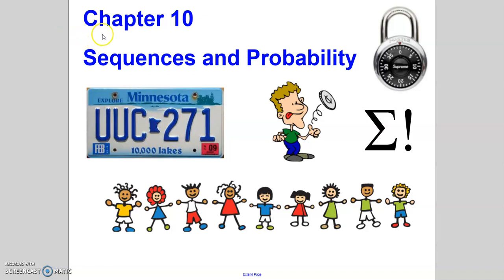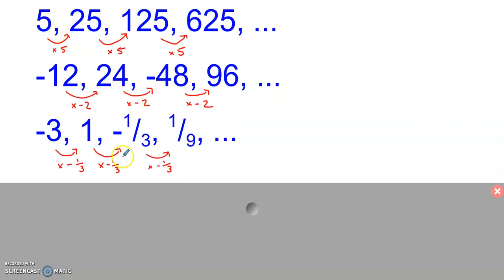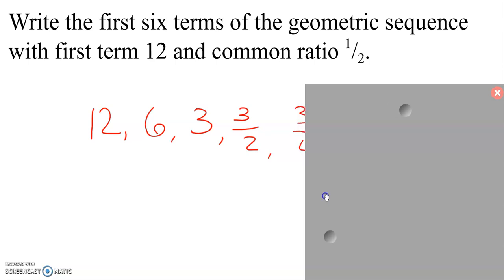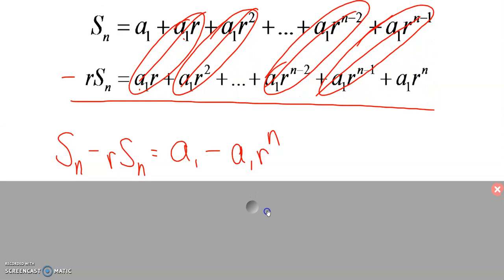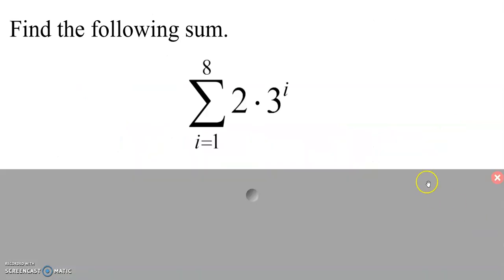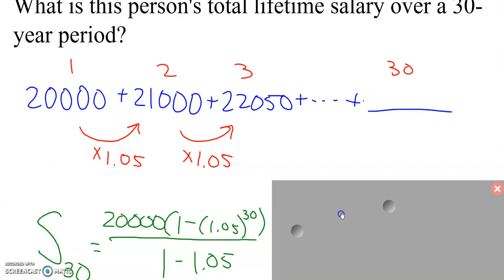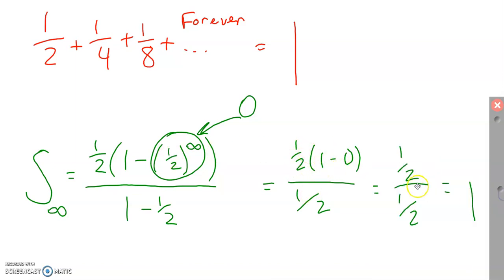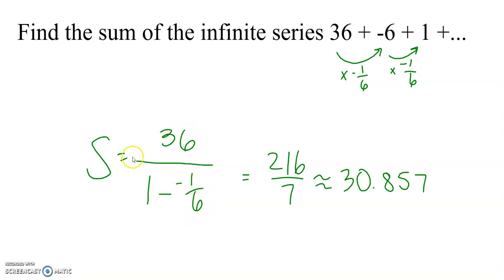10 3 video